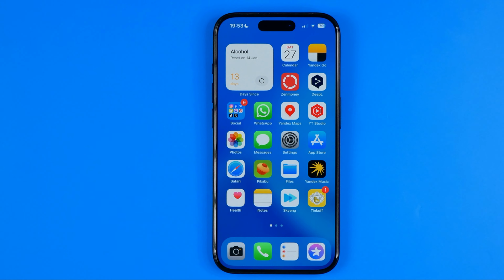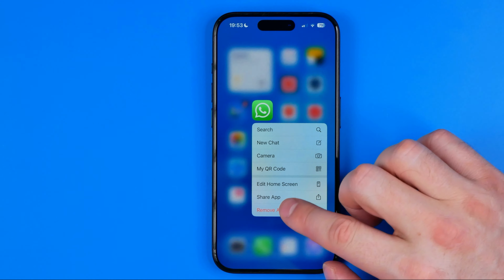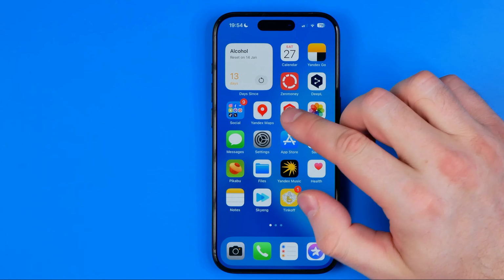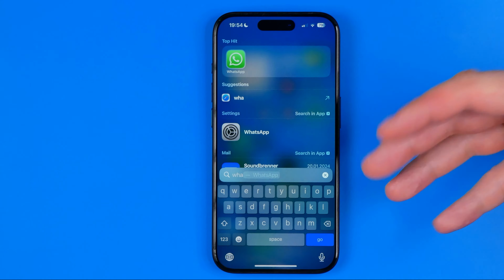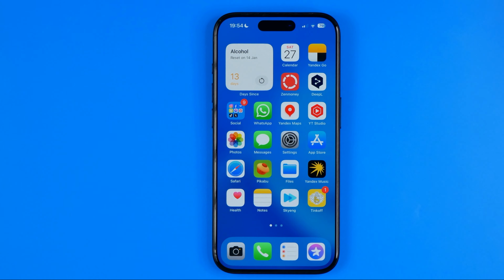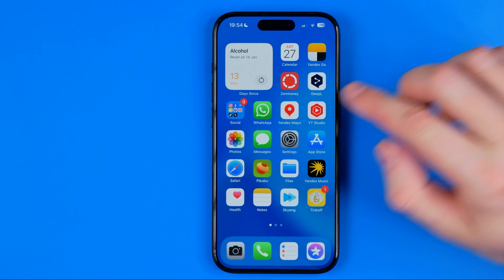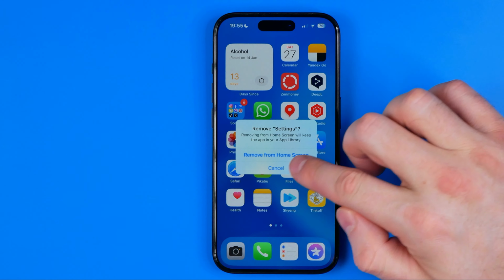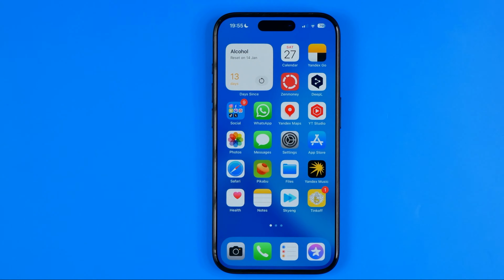How to Uninstall or Delete Apps on Any iPhone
If you are looking for a video about how to uninstall or delete apps on any iphone, here it is! In this video I will show you how to uninstall apps on iphone. Be sure to watch the video to the very end. You will learn how to delete apps on iphone permanently. That's easy and simple to do from your phone.